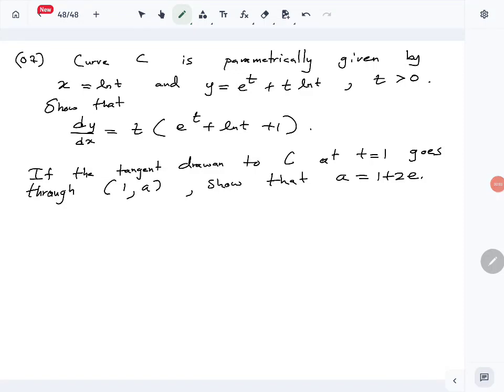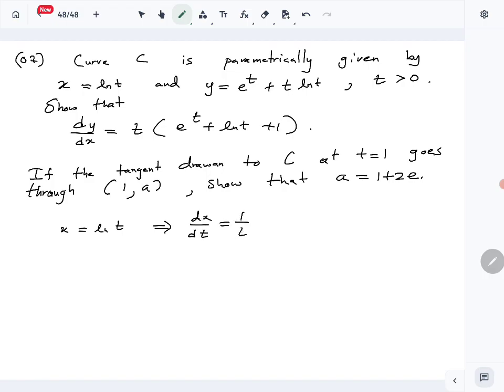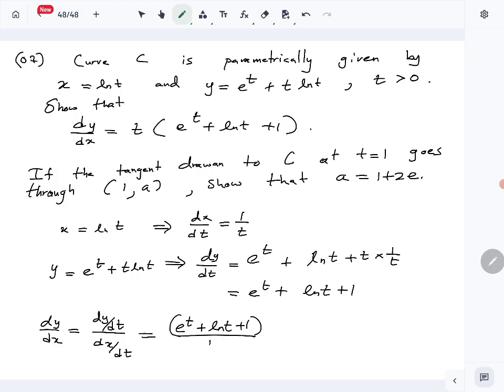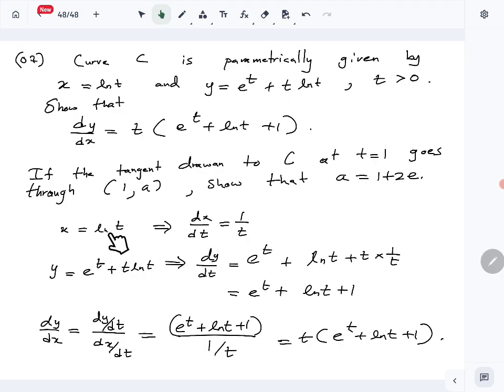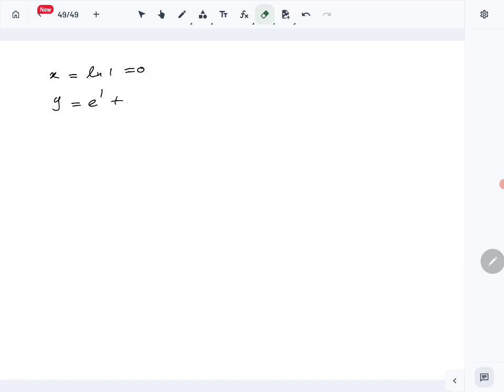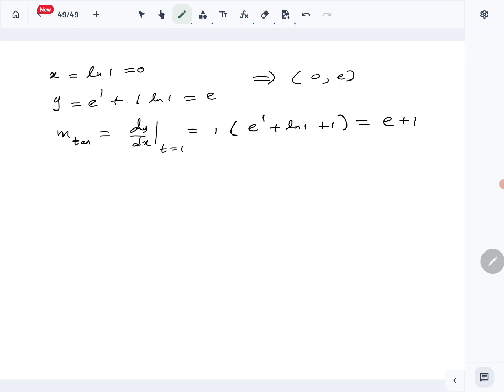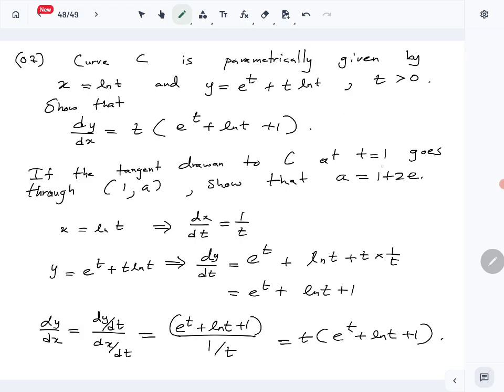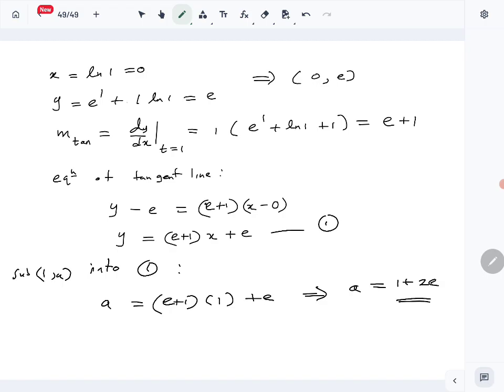Combined Maths 2024 A/L Paper -Pure Question 07 (Parametric differentiation) solution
Pure Paper (Combined Maths 2024 A/L) question 07  solution - Parametric differentiation